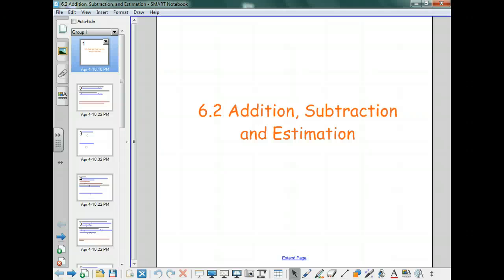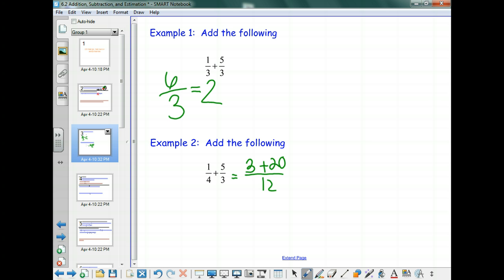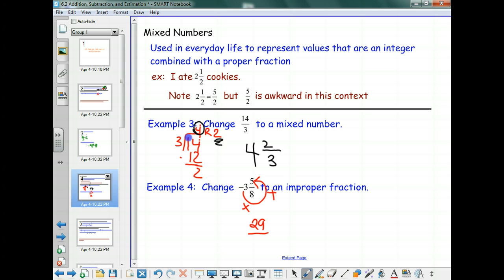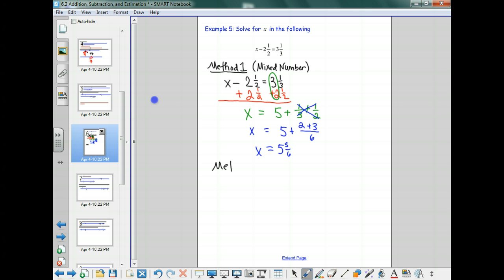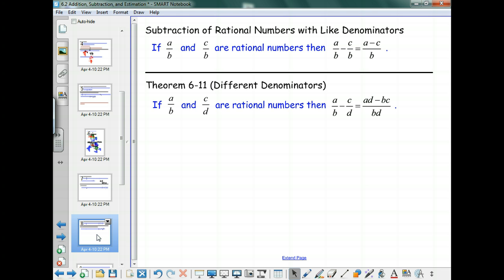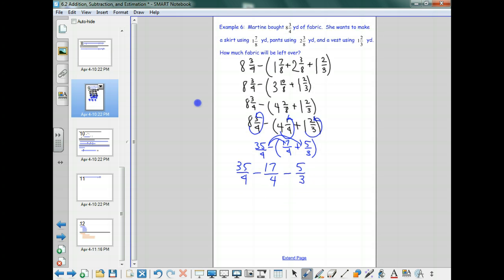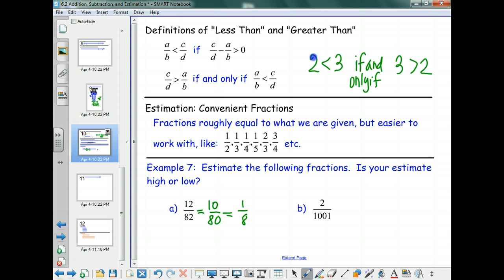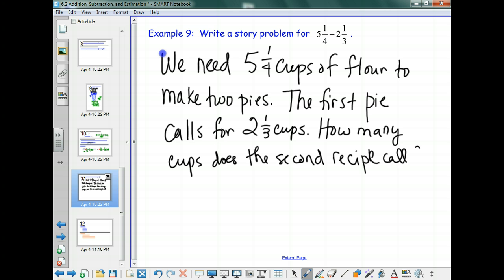6.2 Addition and Subtraction of Whole Numbers